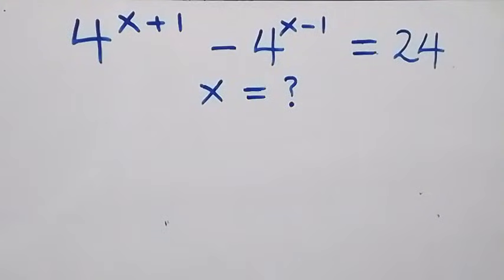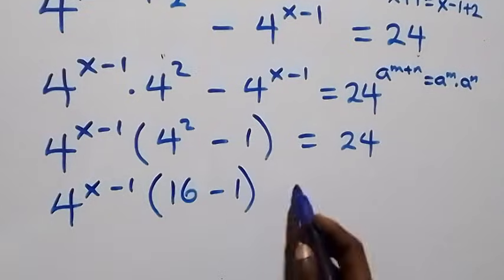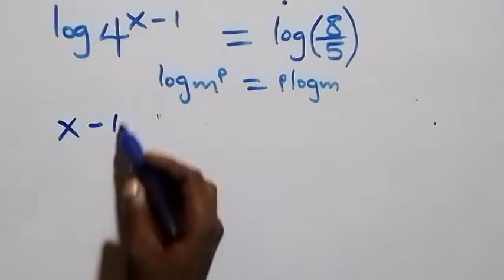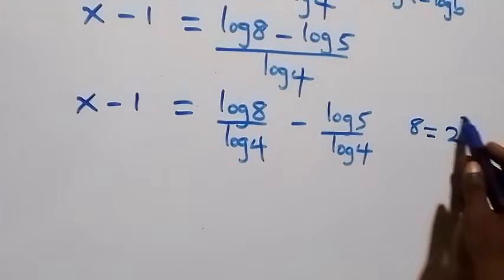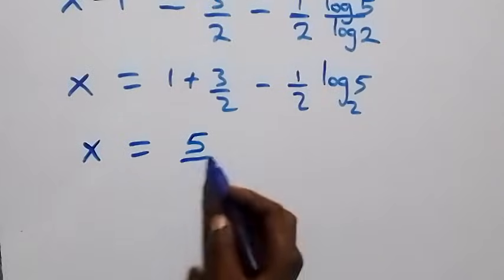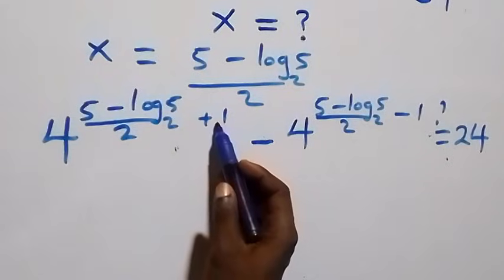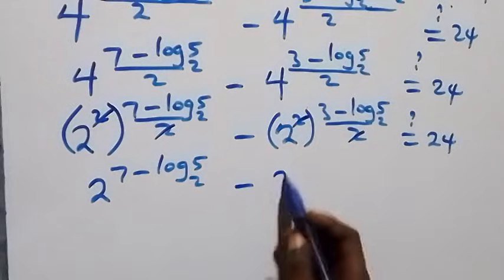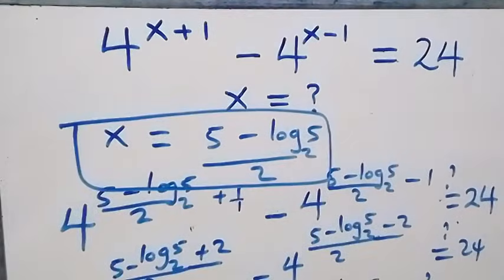Germany | Can you solve this? | Math Olympiad